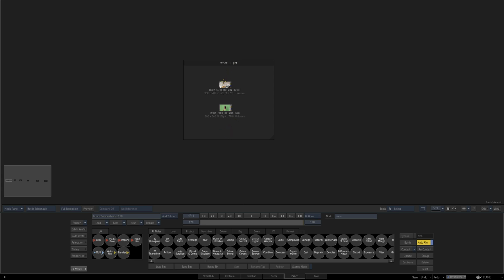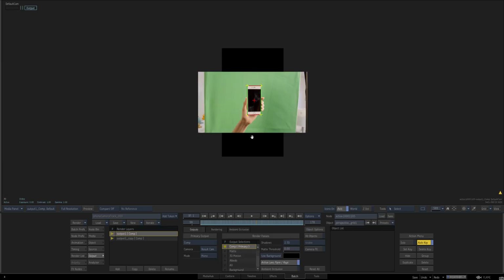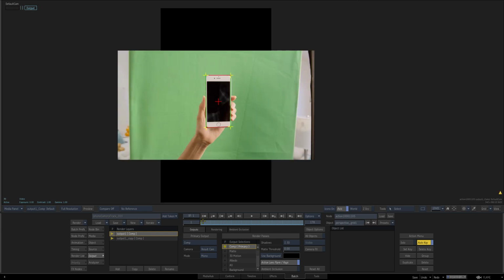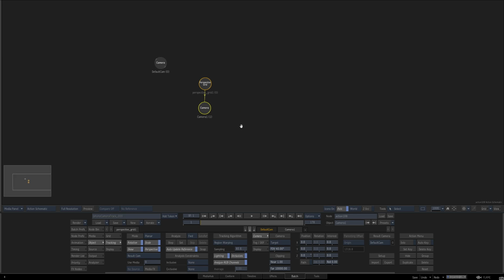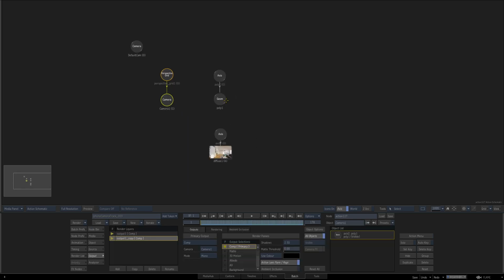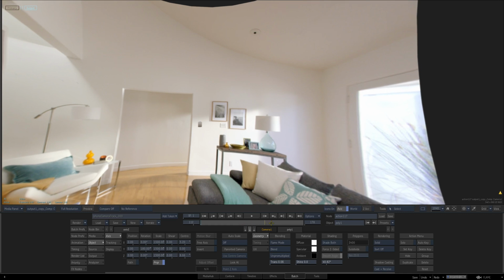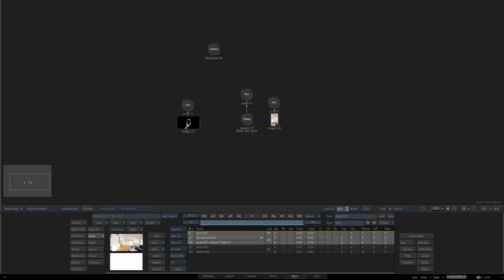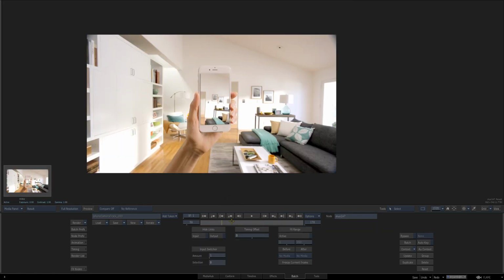LogikFest 2020 - BBayley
Logik Fest 2020 - Quick Tip on how to use Flame's perspective grid tracker and Action Camera to mimic the camera on the back of a phone.